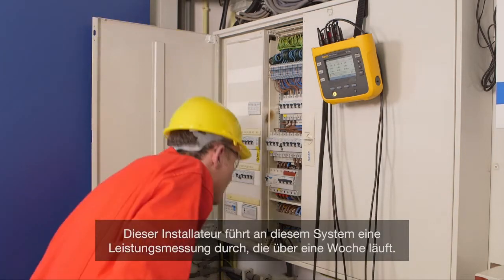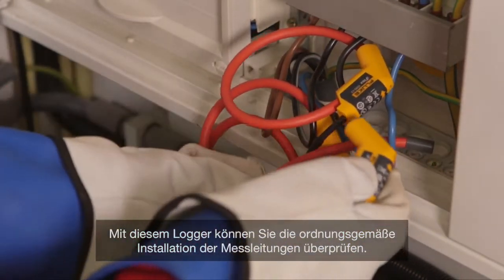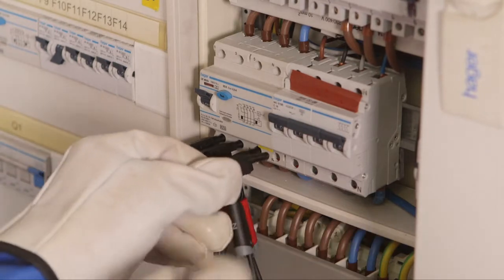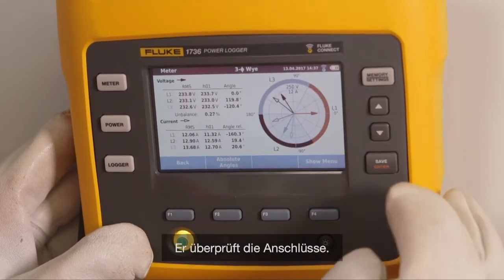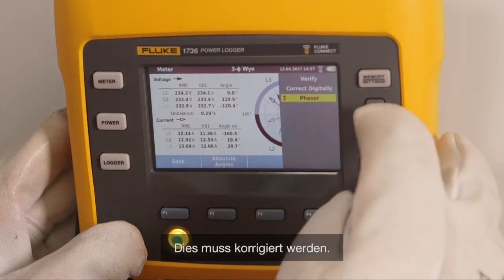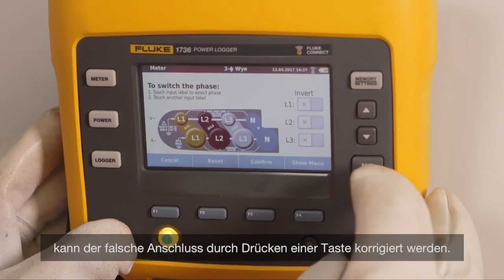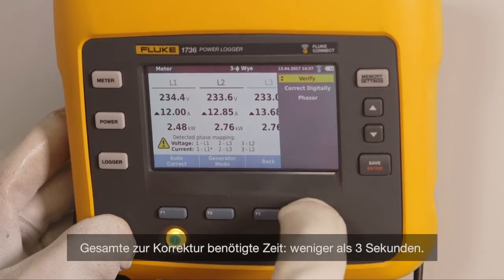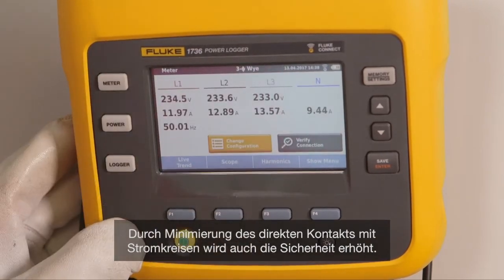Finden Sie heraus, wie Sie mit Fluke Power-Loggern sicherer und komfortabler arbeiten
Dieses Video zeigt die Funktion zur automatischen Korrektur von Anschlussfehlern, die den Messaufbau erleichtert und Unsicherheiten bei Messungen verringert. Weitere Informationen über Fluke Energie-Logger finden Sie